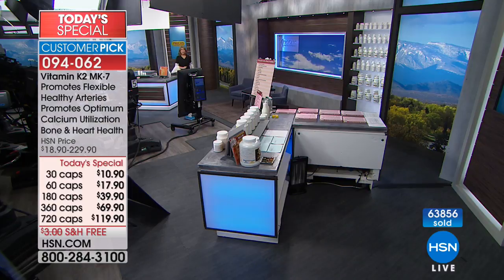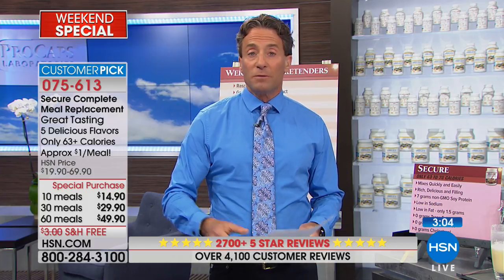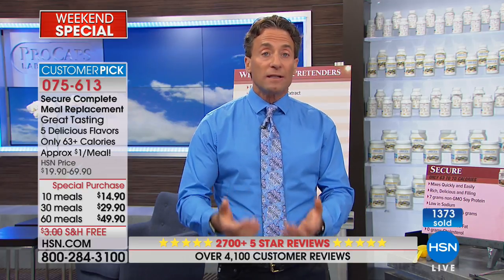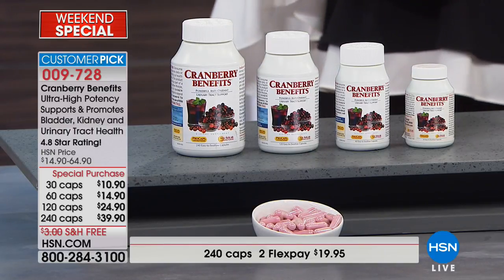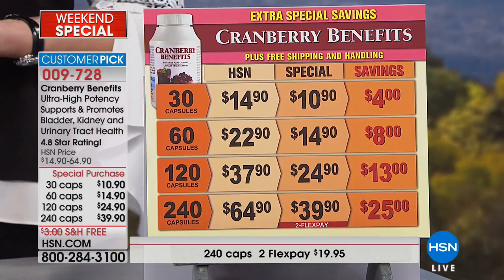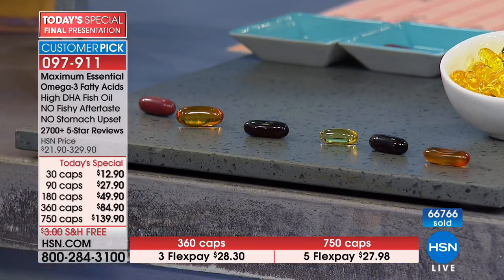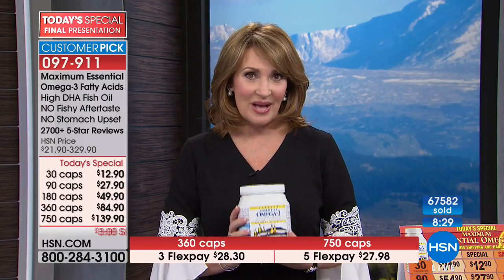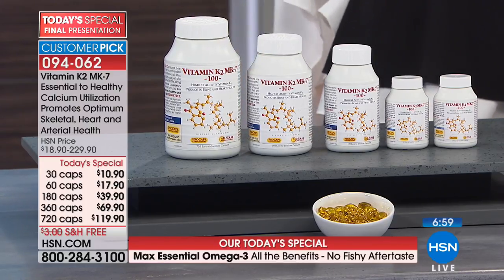HSN | Andrew Lessman Your Vitamins 04.08.2018 - 10 PM